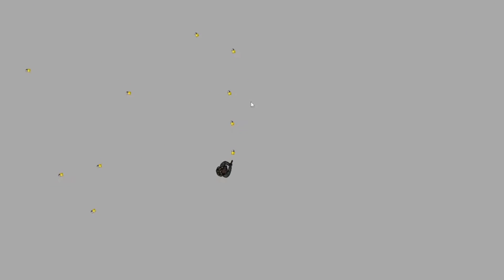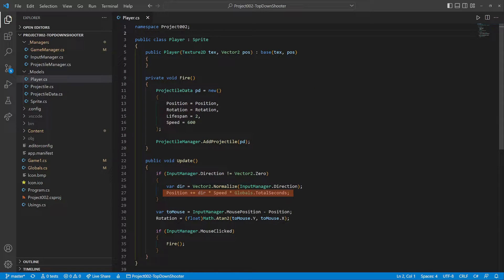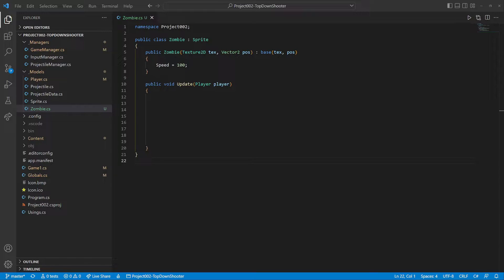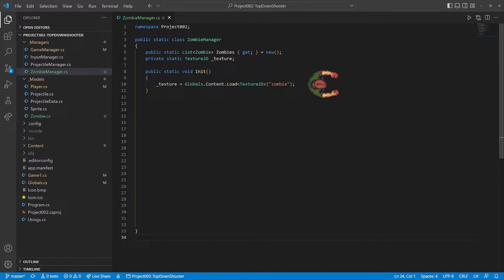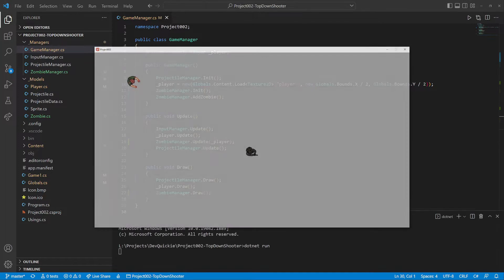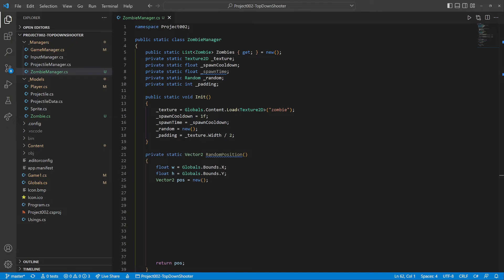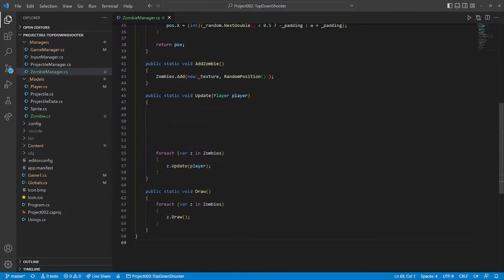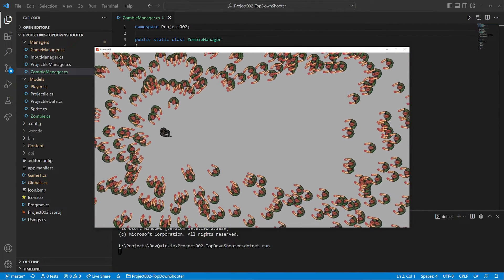Making a Top-Down Shooter using MonoGame Part 2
MonoGame project. Creating a Top-Down Shooter Game.

Do you have any suggestions on how to improve the game? Share it in the comments and it might get implemented later.